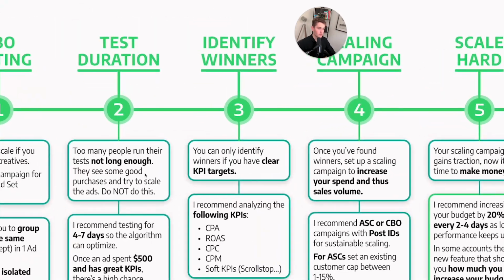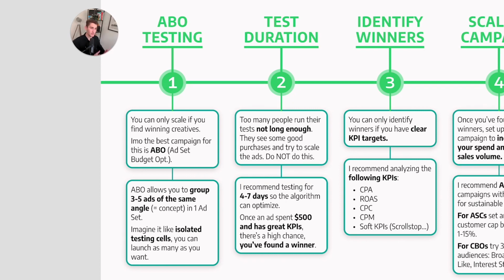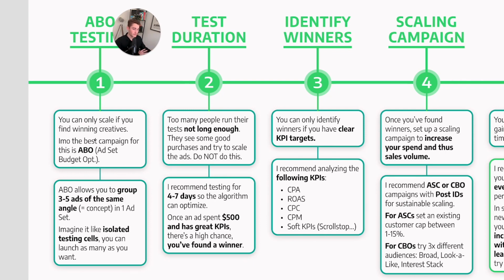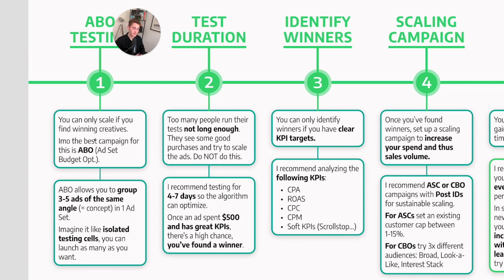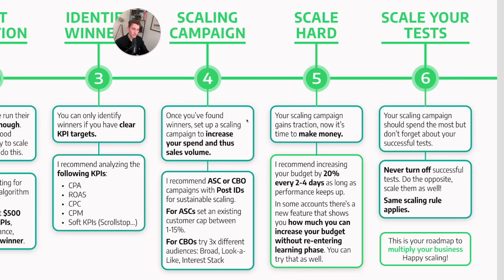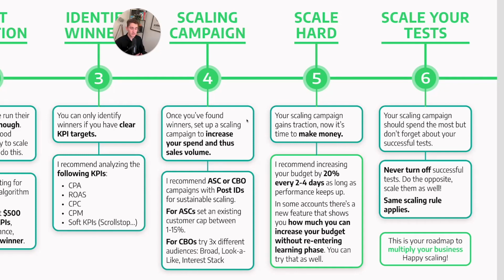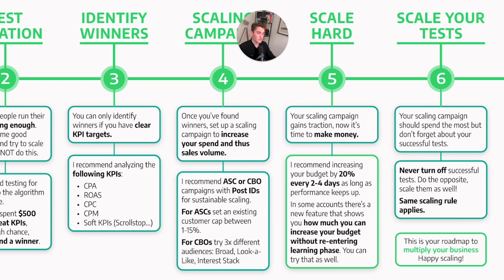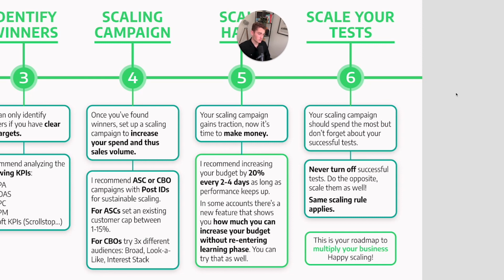Step by step how i test & scale facebook ads for eCom Brands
Use this updated 2024 Facebook & Instagram Ads strategy to quickly identify winning creatives and scale your DTC brand.

My name is Pascal, and on this channel, I'll be sharing my learnings from millions in ad spend, so you can take your DTC brand to high six figures, and we might be able to work together. Until then, this free content should help.

If you want more free content (that others would charge for), follow me on X and Linkedin:

If you're an Ecommerce brand making over $500k in revenue per year and want to take your store to 7- and 8-figures, book a free Potential Analysis Call (incl. Creative Strategy & Scaling Tips) below: